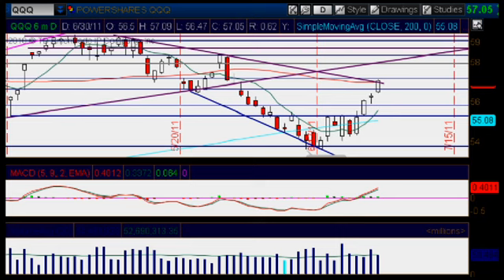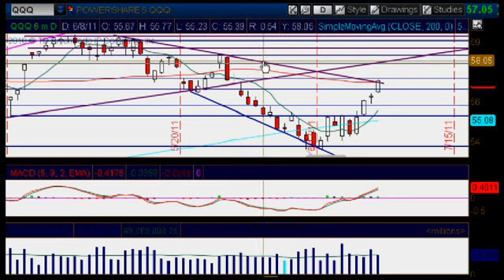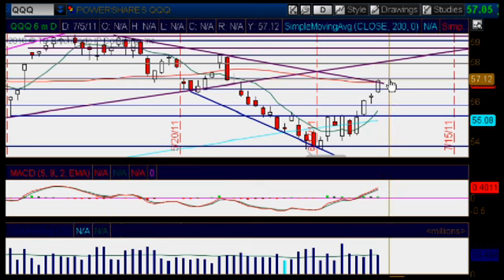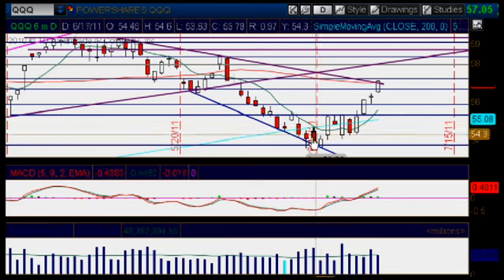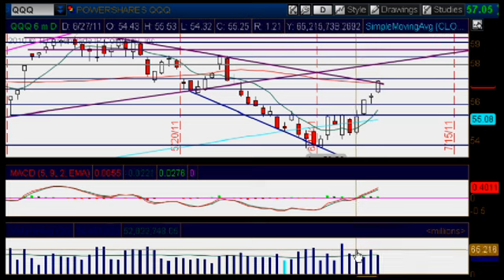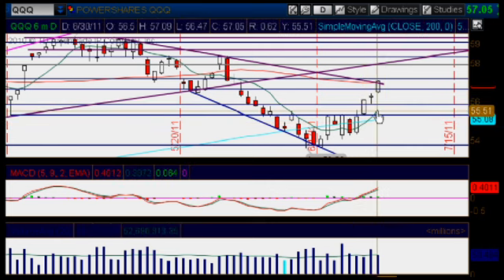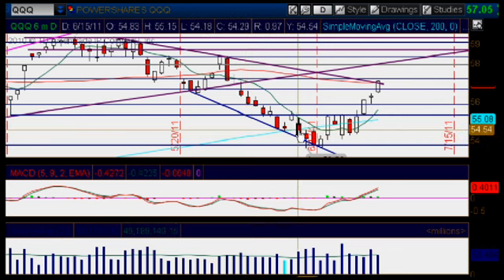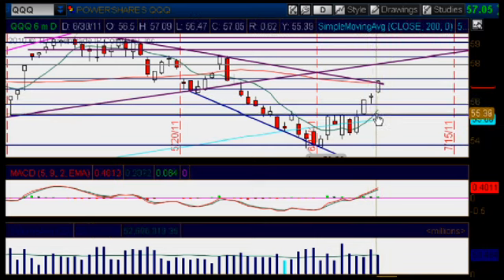QQQ Analysis - Thursday Report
Hi Traders! Another bullish day on Wall Street today. Watch this video for key areas of support & resistance and trade well! Carolina:)